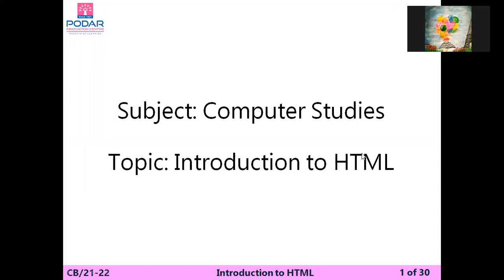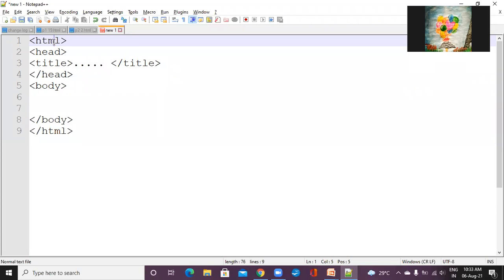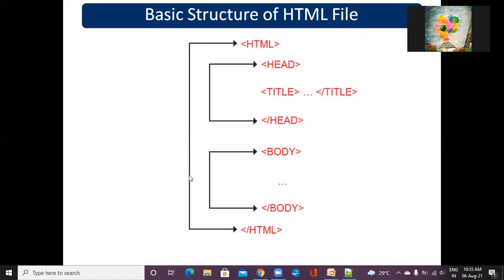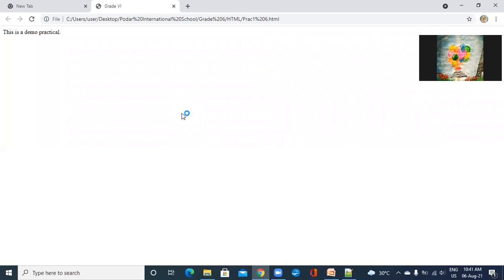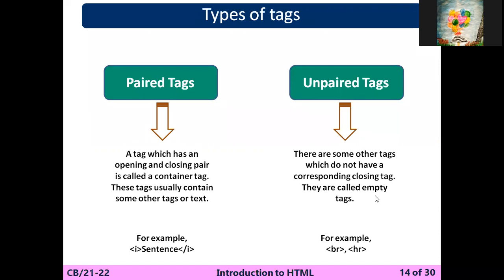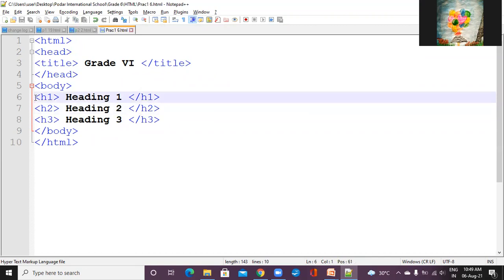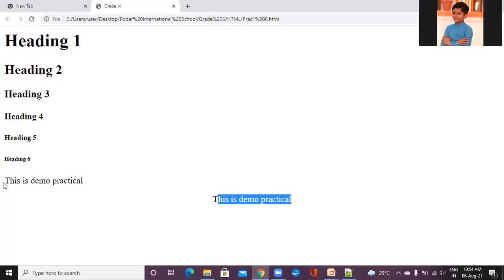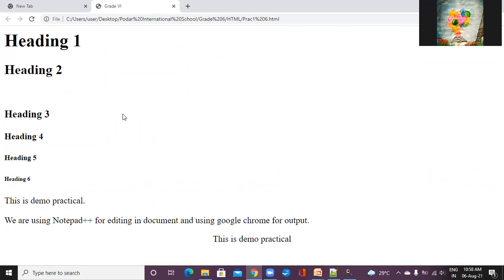VI Computer : Create a webpage using html, HTML tags, Header, paragraph, line break and center tag